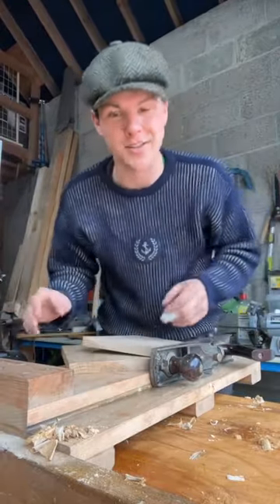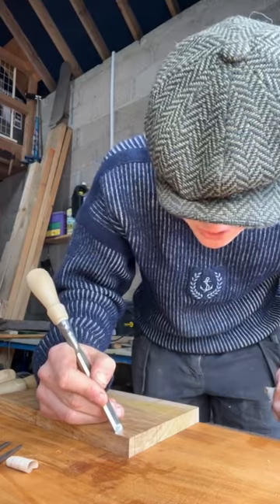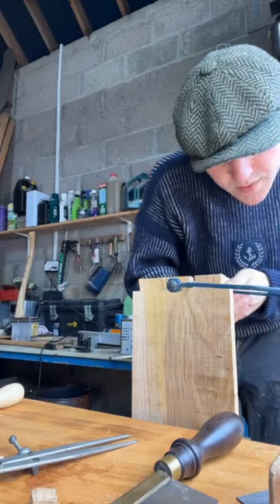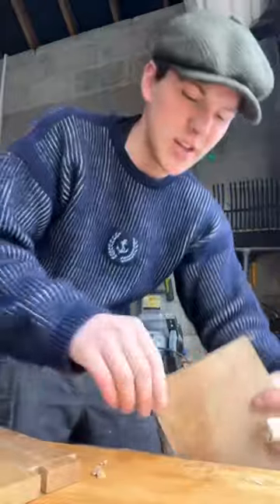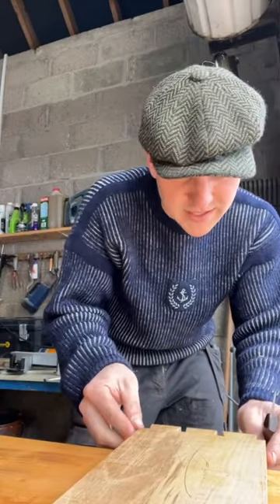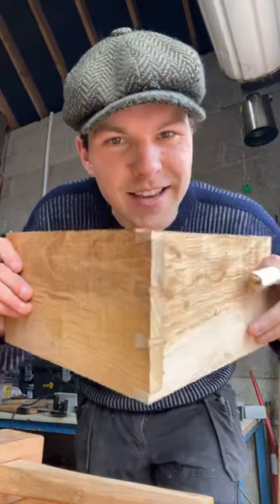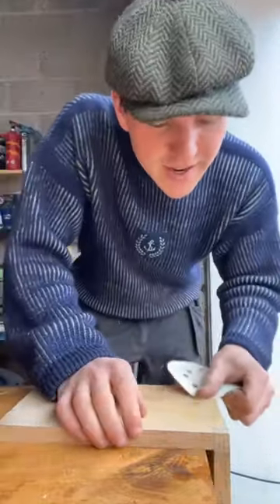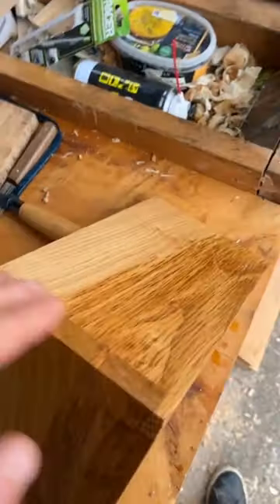Making A Dovetail Joint